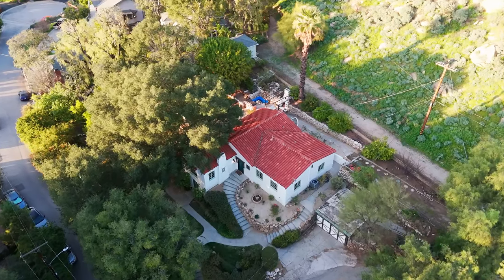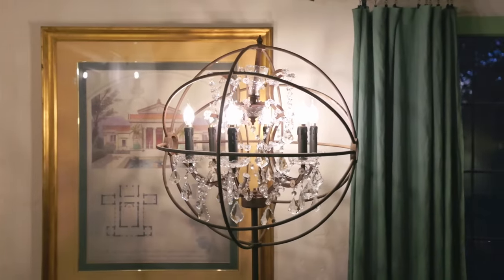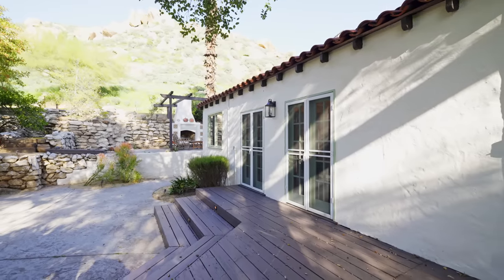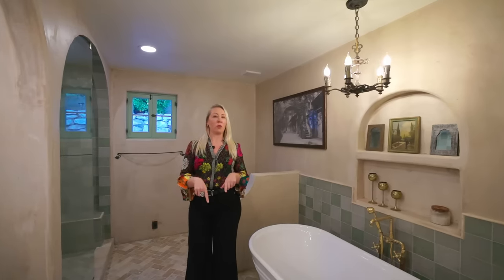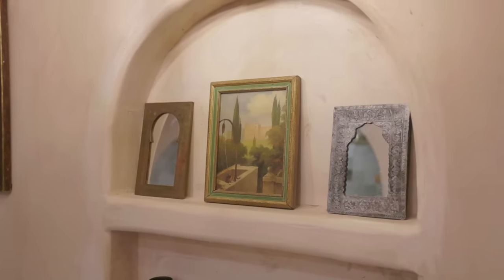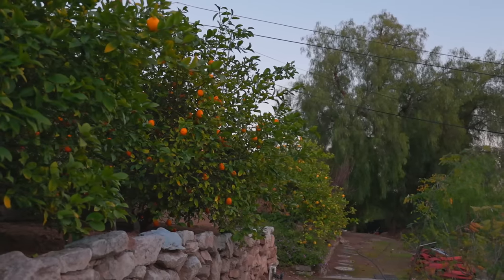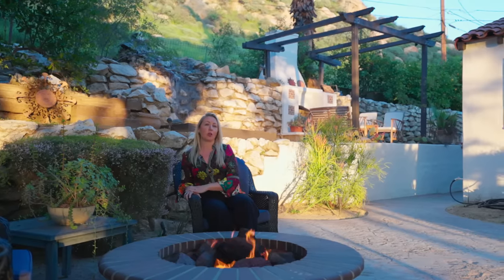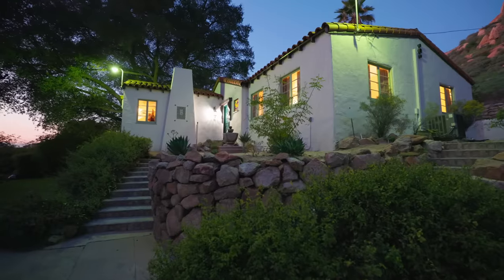I Renovated and staged a 1928 Historic Spanish Revival in Riverside, CA.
Take a tour of this Charming 1928 Historic Spanish Revival Home named the "Starke" House. Located at the base of Mt Rubidoux in Riverside CA.